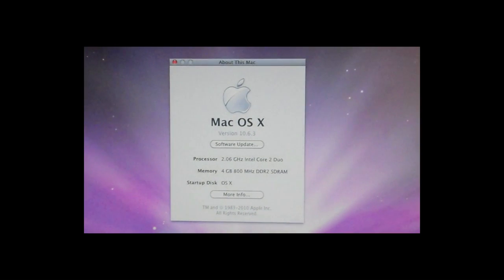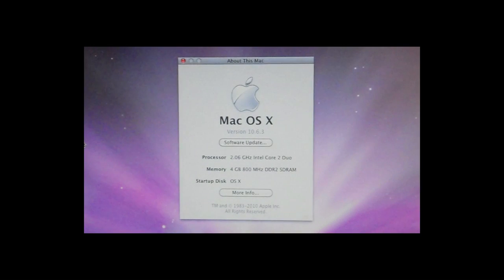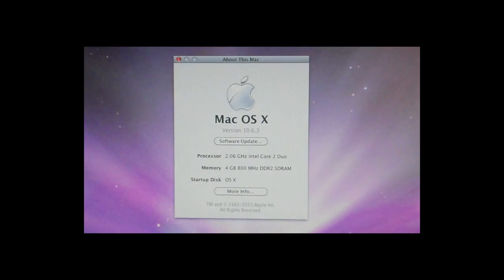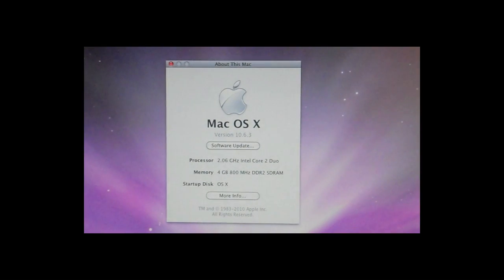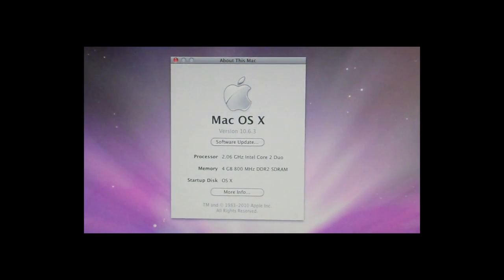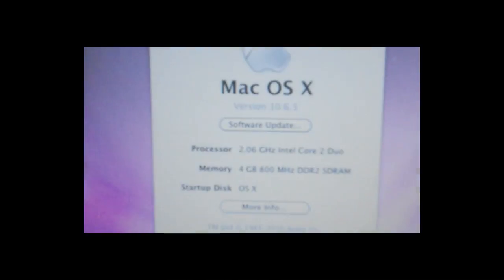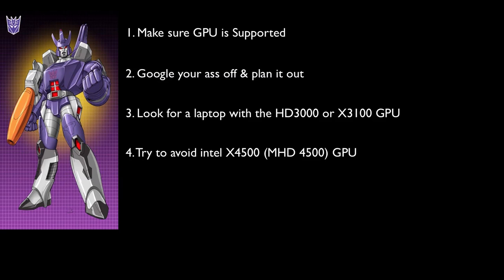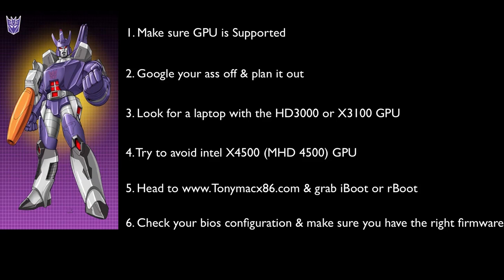OMG hackintosh - Ep 7 "Lets talk about that laptop"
(Please read)

In this video I give tips on how to hackintosh your laptop.  It seem alot of people tend to shy away from the laptop perspective of hackintosh.